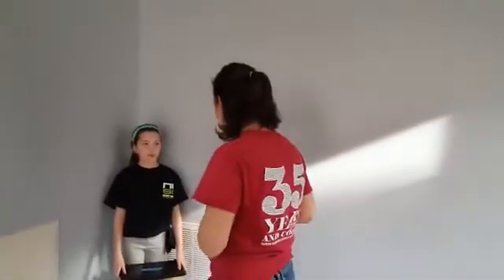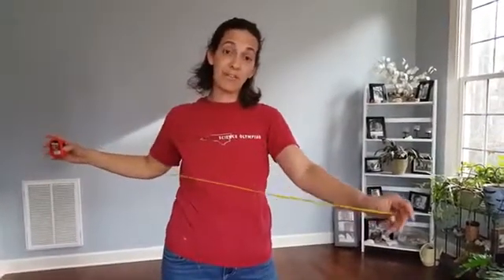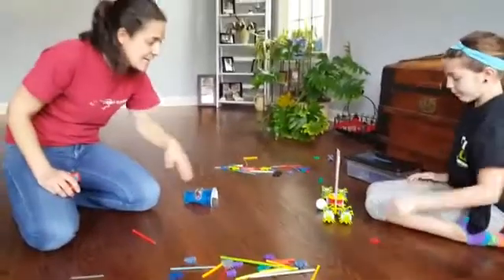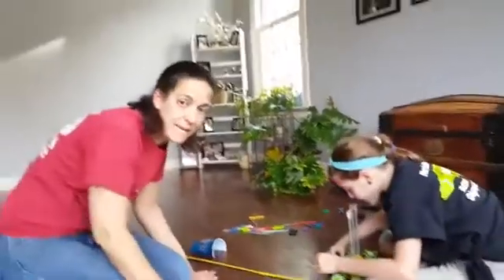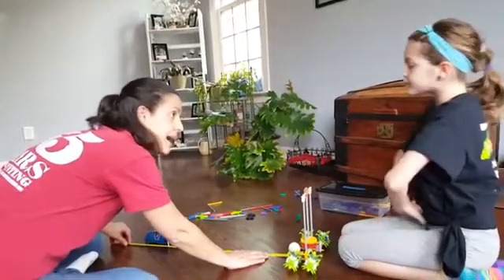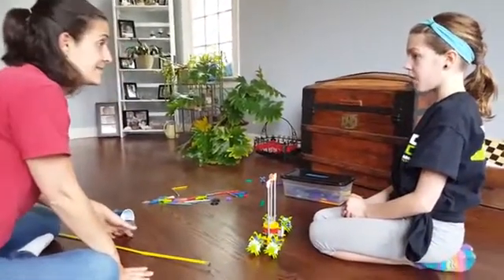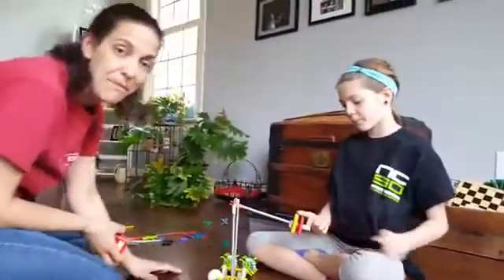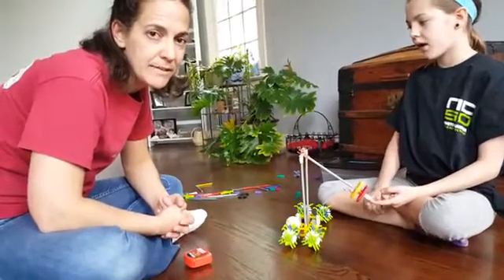STEM Design Challenge 2017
I misspoke in this video - the score comes from the HIGHEST run, not a combined score of the 2.